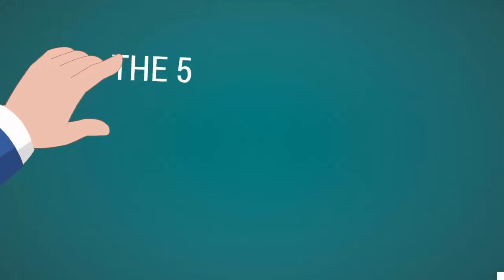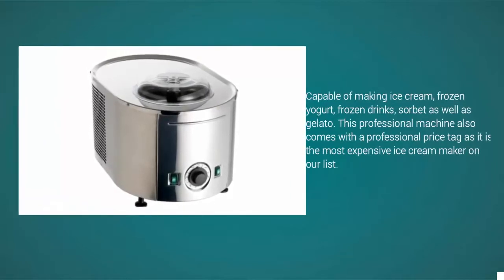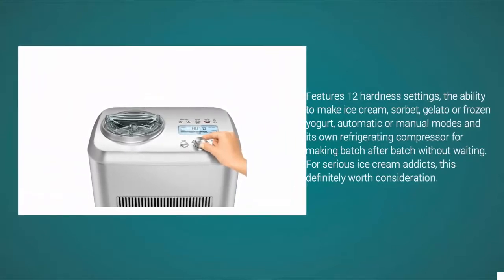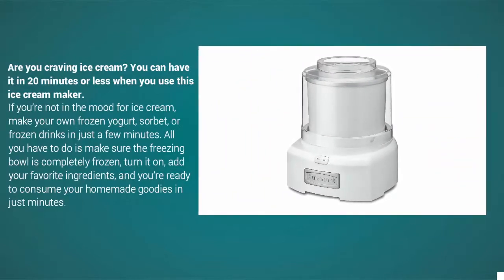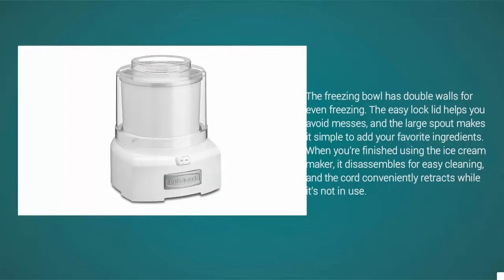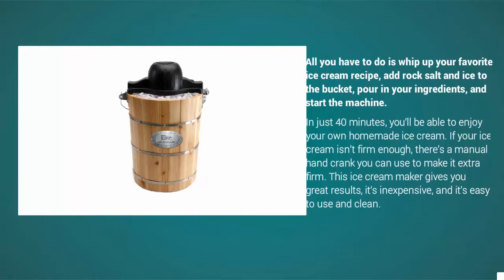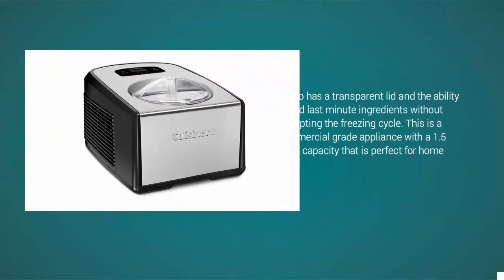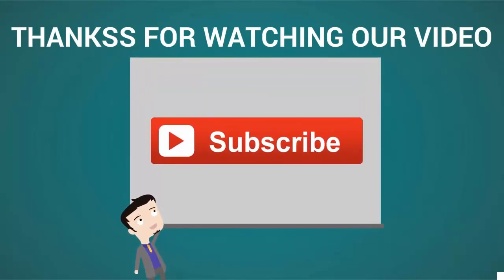Review: Best Ice Cream Maker 2018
Are you looking for the Best Ice Cream Maker. We spent hours to find out the Best Ice Cream Maker for you and create a review video. In this video review you will find the top products list, what is the feature of these products and why you should buy it.